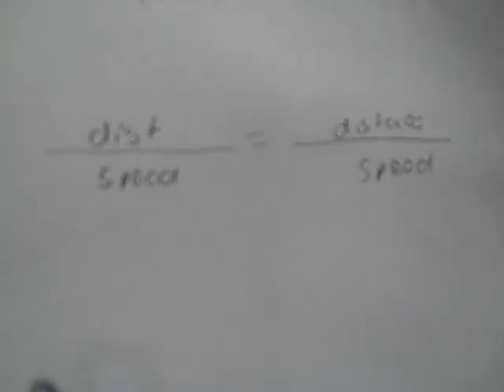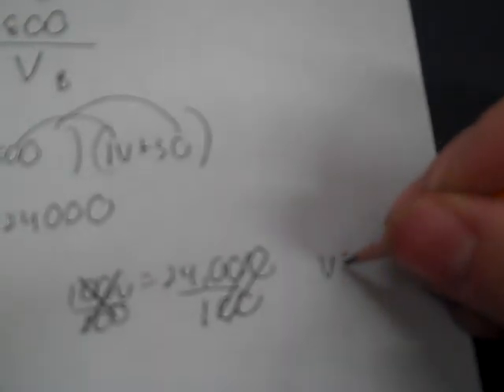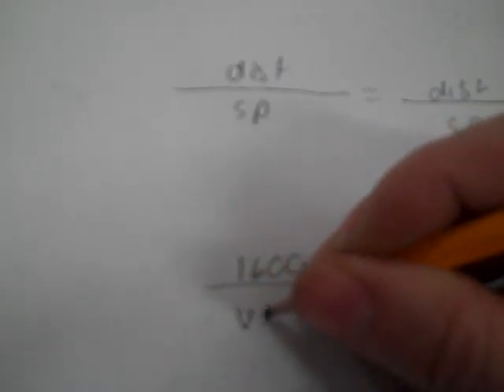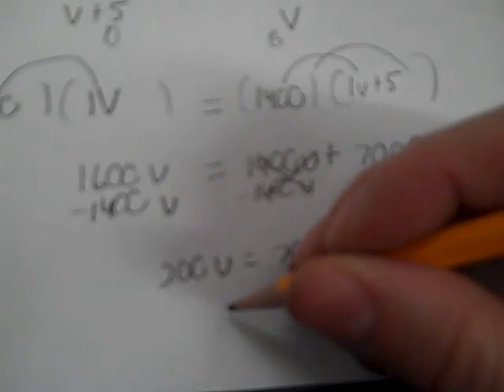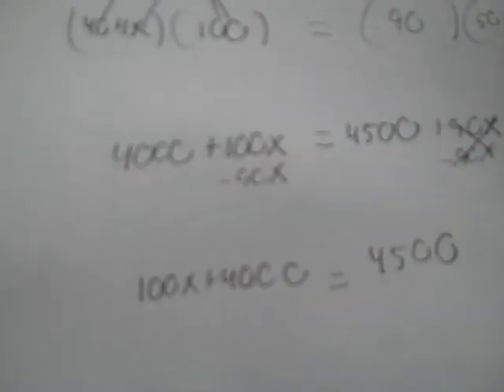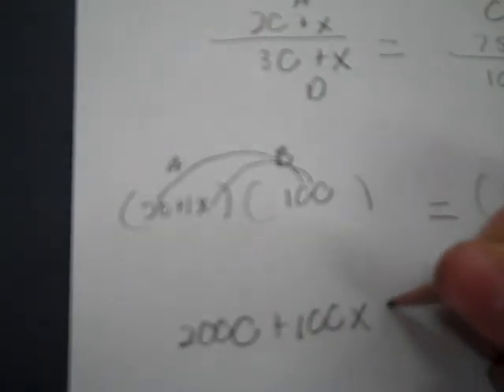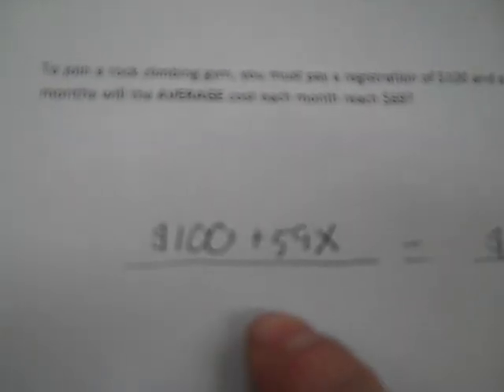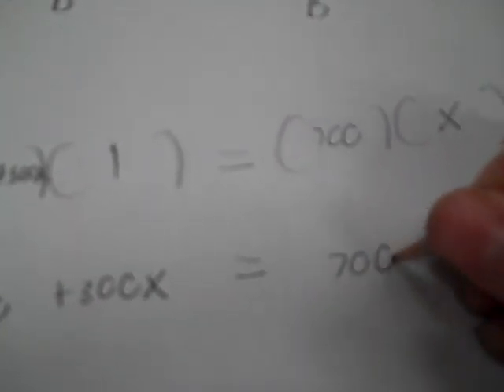Rational story problems